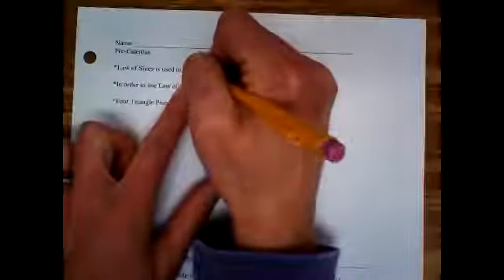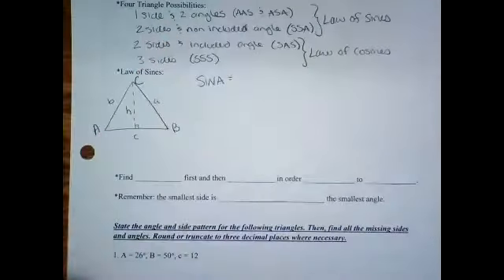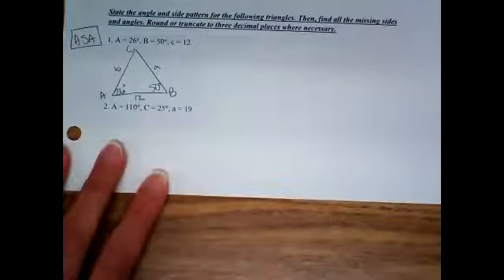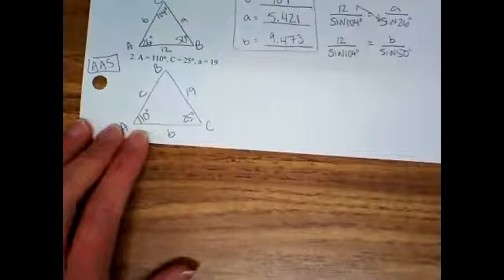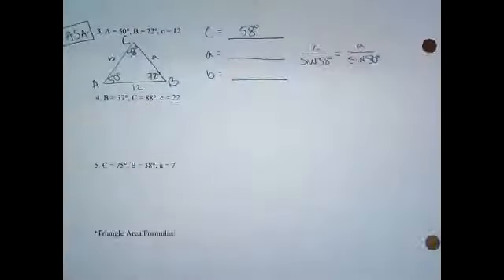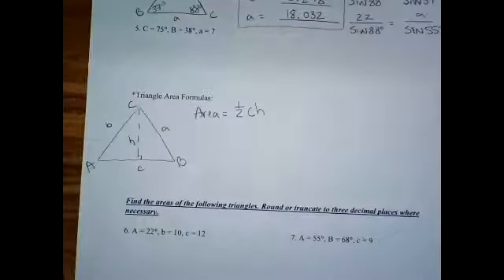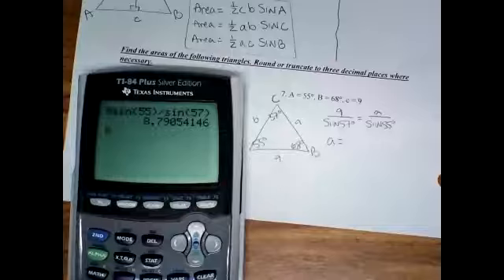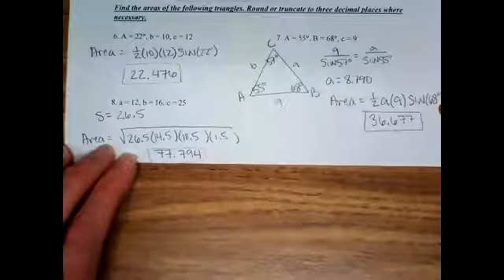law of sines